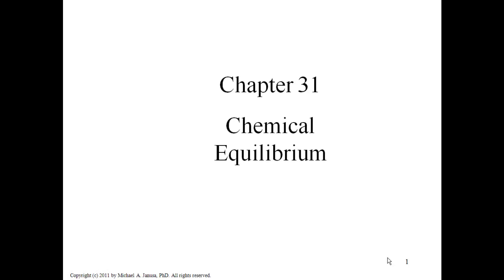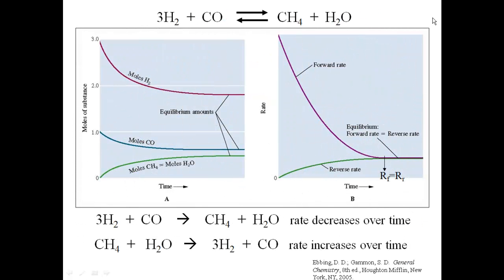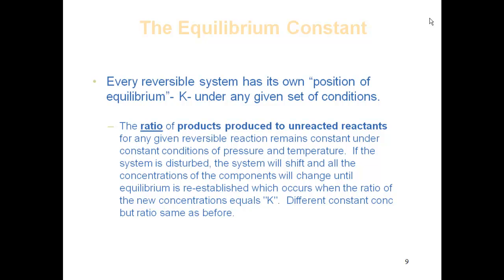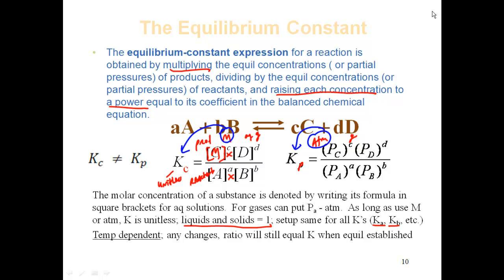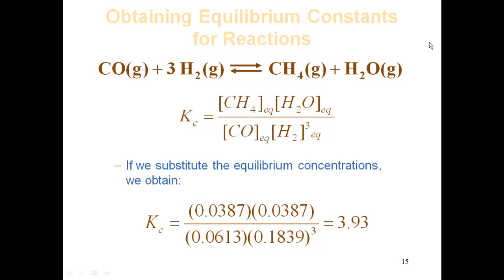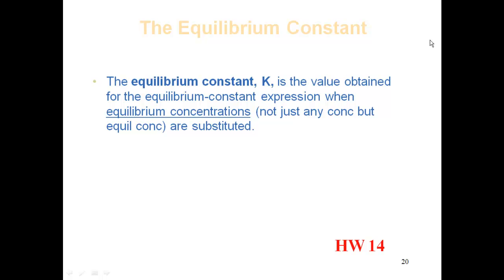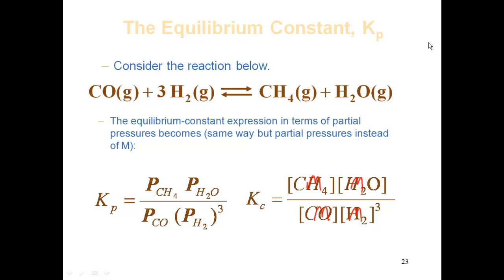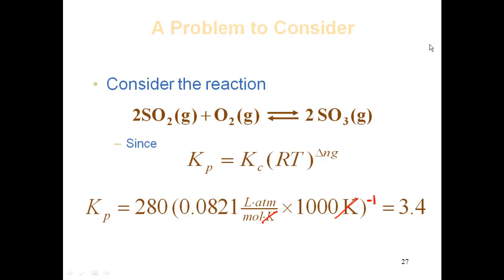Chapter 31 HW 14 chemical equilibrium